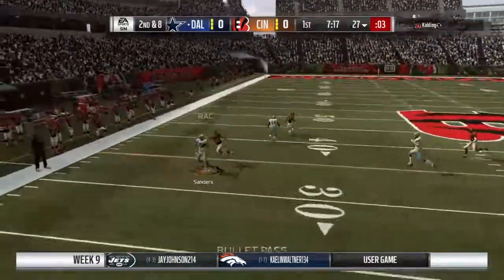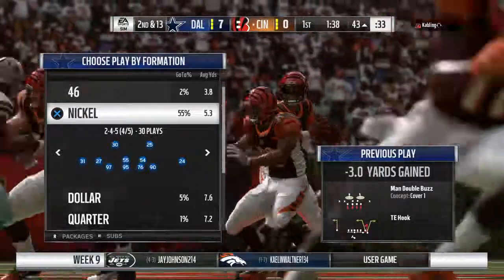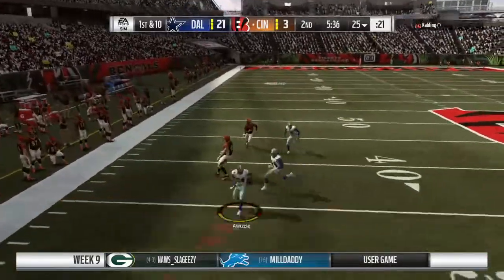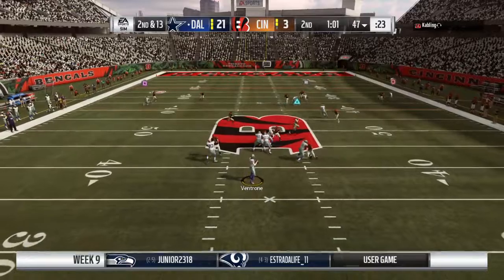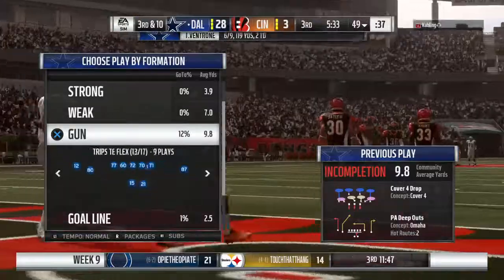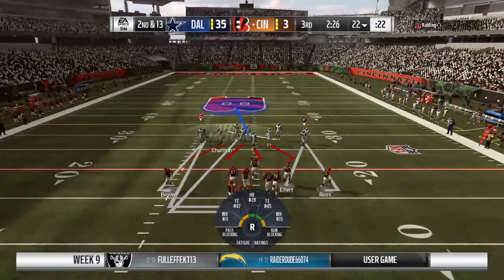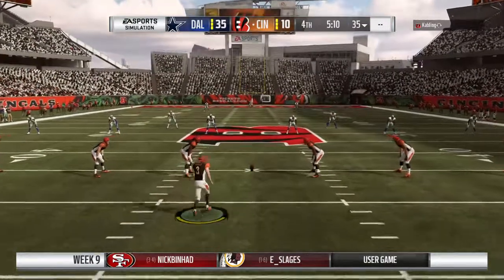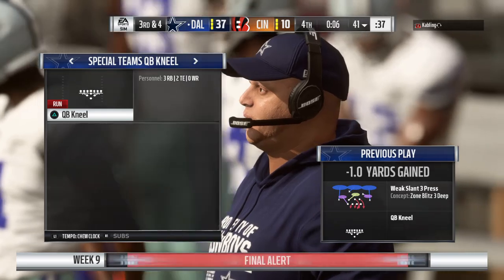NEFL M19 Y3W9 DAL vs CIN